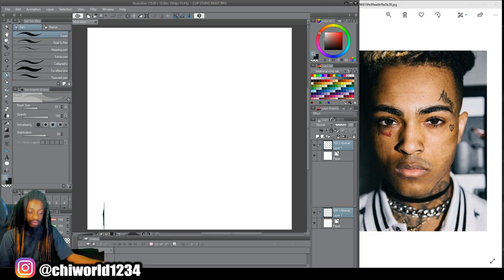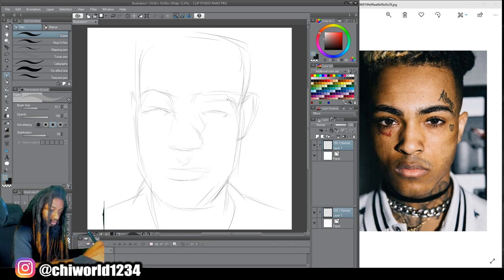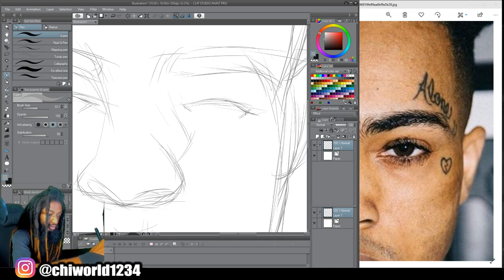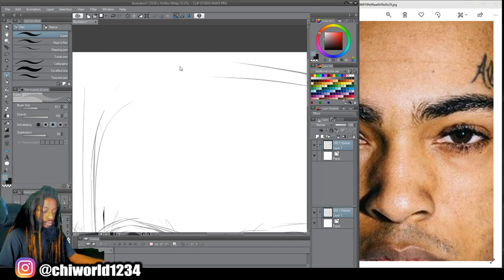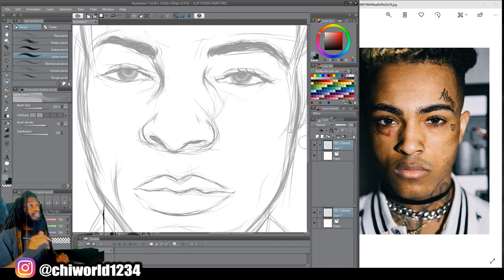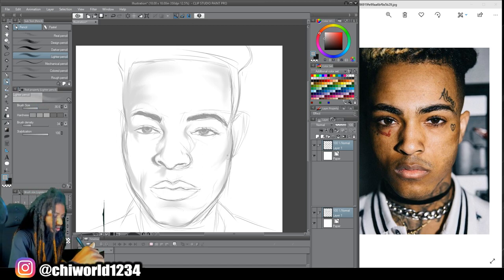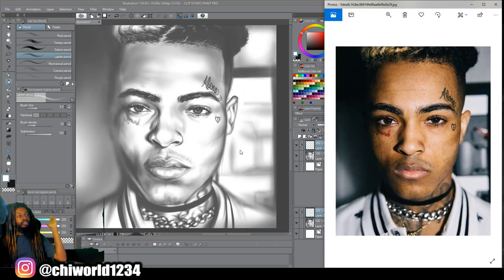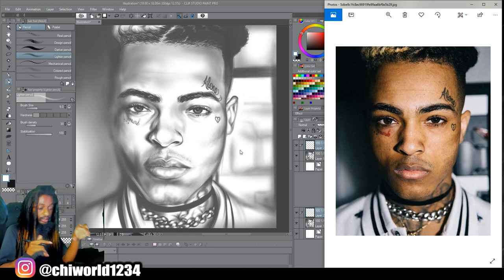HOW TO BECOME A BETTER FREEHAND ARTIST ! XXXTentacion !!!